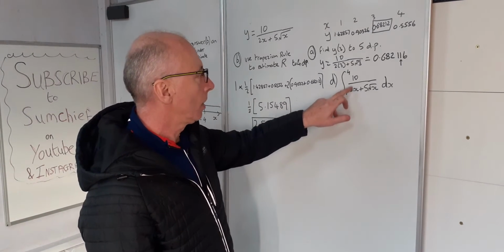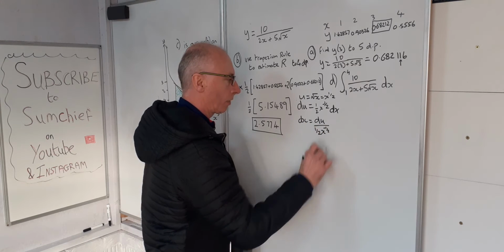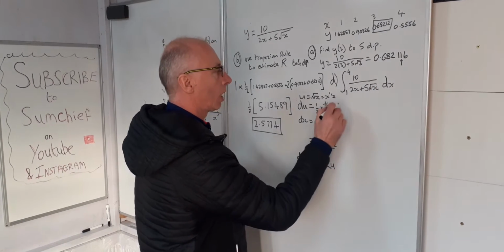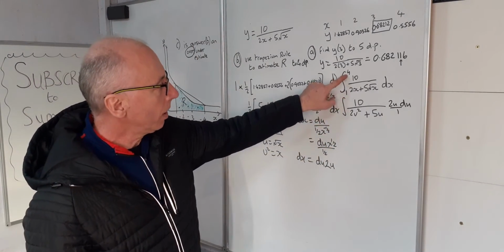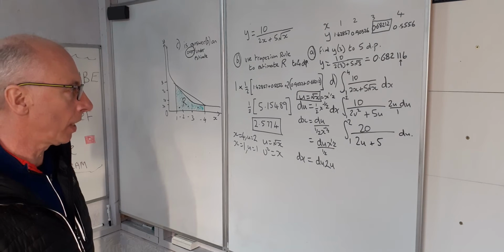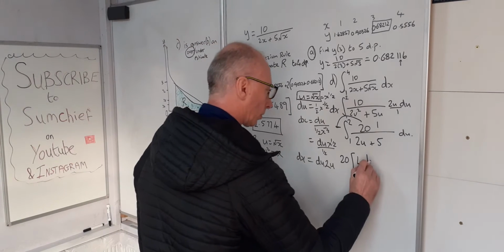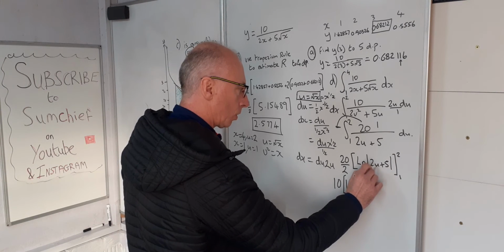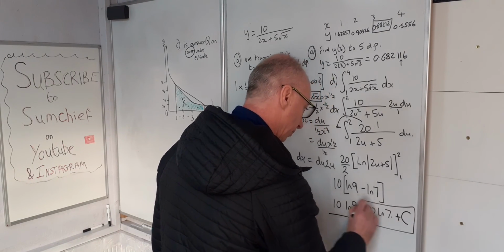How to calculate the Definite Integral of 10/2x+5√x dx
The definite Integral of 10\2x+5√x dx from 1 to 4
using u-sub u = √x

This is question 3(d) from an old A-level exam paper from 2014
Edexcel GCE
Core Mathematics C4
Advanced